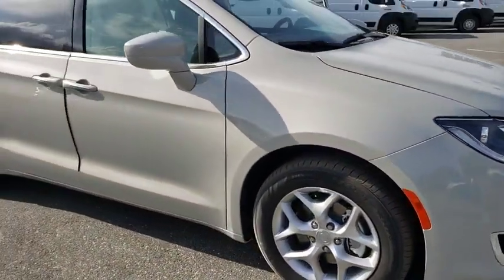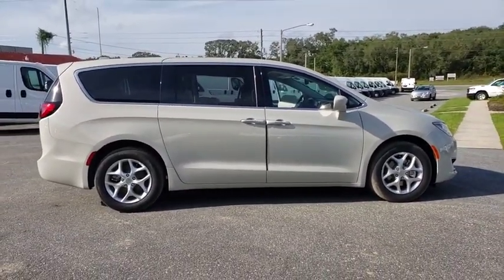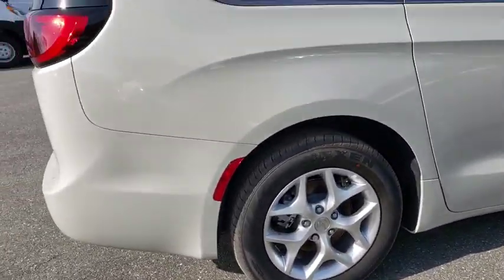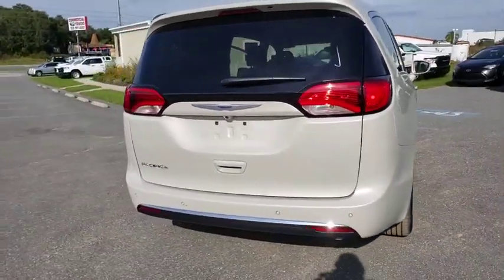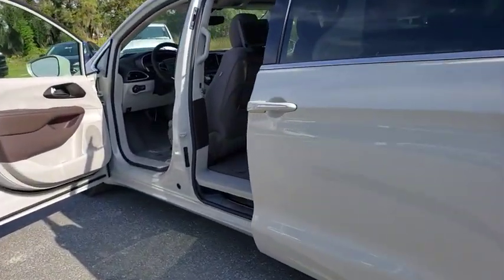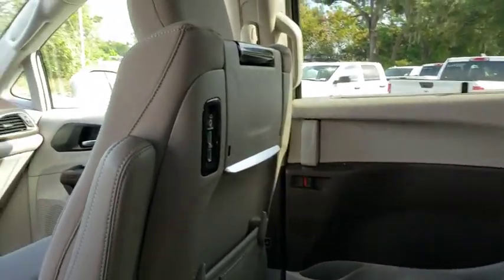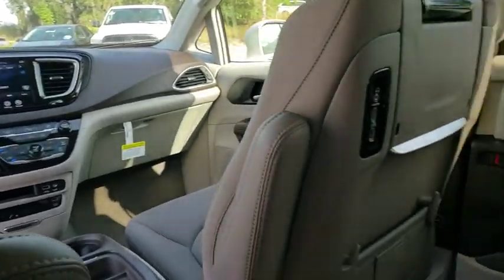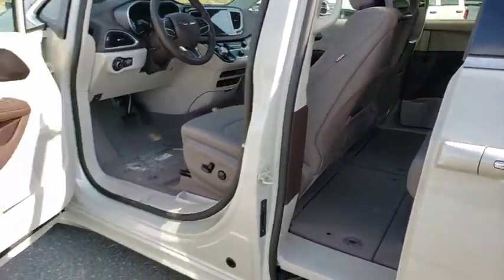2020 Chrysler Pacifica Ocala, The Villages, Mount Dora, Clermont, Leesburg, FL 20176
Luxury White Pearlcoat New 2020 Chrysler Pacifica available in Ocala, Florida at Bill Bryan Chrysler Dodge Jeep. Servicing the The Villages, Mount Dora, Clermont, Leesburg, FL area.
2020 Chrysler Pacifica TOURING FWD - Stock#: 20176 - VIN#: 2C4RC1FG9LR119961

Price includes: $500 - Southeast 2020 Bonus Cash SECLA. Exp. 12/02/2019, $1,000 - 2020 Retail Bonus Cash 20CLA1. Exp. 12/02/2019, $1,000 - Chrysler Capital 2020 Bonus Cash 20CL5. Exp. 12/02/2019
TIRE & WHEEL GROUP  -inc: Nexen Brand Tires  Tires: 235/60R18 BSW AS  Wheels: 18 x 7.5 Painted Aluminum,WHEELS: 18 X 7.5 PAINTED ALUMINUM,ENGINE: 3.6L V6 24V VVT UPG I W/ESS  (STD),UCONNECT THEATER W/STREAMING  -inc: Video USB Port  Blu-Ray/DVD Player/USB Port  Disassociated Touchscreen Display  3-Channel Wireless Headphones (RF)  HD Radio  Radio: Uconnect 4 w/8.4 Display  Power Passenger Lumbar Adjust  220 Amp Alternator  High Definition Multimedia Interface  Front Passenger Auto Advance N Return  2nd Row USB Charge Port  3-Channel Video Remote Control  Seatback Video Screens  115V Auxiliary Power Outlet  8.4 Touchscreen Display  Power 8-Way Passenger Seat,RADIO: UCONNECT 4 W/8.4 DISPLAY,QUICK ORDER PACKAGE 27W  -inc: Engine: 3.6L V6 24V VVT UPG I w/ESS  Transmission: 9-Speed 948TE Automatic,COGNAC/ALLOY  CLOTH BUCKET SEATS,TOFFEE SEATS,TIRES: 235/60R18 BSW AS,LUXURY WHITE PEARLCOAT,TRANSMISSION: 9-SPEED 948TE AUTOMATIC  (STD),Front Wheel Drive,Power Steering,ABS,4-Wheel Disc Brakes,Brake Assist,Aluminum Wheels,Tires - Front All-Season,Tires - Rear All-Season,Heated Mirrors,Power Mirror(s),Rear Defrost,Privacy Glass,Intermittent Wipers,Variable Speed Intermittent Wipers,Rear Spoiler,Third Passenger Door,Fourth Passenger Door,Power Third Passenger Door,Power Fourth Passenger Door,Remote Trunk Release,Power Liftgate,Power Door Locks,Daytime Running Lights,Automatic Headlights,Fog Lamps,AM/FM Stereo,Satellite Radio,MP3 Player,Auxiliary Audio Input,Requires Subscription,Steering Wheel Audio Controls,Auxiliary Audio Input,Satellite Radio,Requires Subscription,Bluetooth Connection,Power Driver Seat,Driver Adjustable Lumbar,Power Driver Seat,Driver Adjustable Lumbar,Bucket Seats,Rear Bucket Seats,Adjustable Steering Wheel,Trip Computer,Power Windows,3rd Row Seat,Keyless Entry,Power Door Locks,Keyless Start,Keyless Entry,Power Door Locks,Universal Garage Door Opener,Cruise Control,Climate Control,Multi-Zone A/C,A/C,A/C,Rear A/C,Cloth Seats,Bucket Seats,Auto-Dimming Rearview Mirror,Driver Vanity Mirror,Passenger Vanity Mirror,Driver Illuminated Vanity Mirror,Passenger Illuminated Visor Mirror,Floor Mats,Remote Engine Start,Keyless Start,Remote Engine Start,Blind Spot Monitor,Smart Device Integration,MP3 Player,Smart Device Integration,Power Windows,Power Door Locks,Trip Computer,Security System,Engine Immobilizer,Traction Control,Stability Control,Traction Control,Front Side Air Bag,Telematics,Requires Subscription,Rear Parking Aid,Tire Pressure Monitor,Driver Air Bag,Passenger Air Bag,Front Head Air Bag,Rear Head Air Bag,Passenger Air Bag Sensor,Knee Air Bag,Child Safety Locks,Back-Up Camera